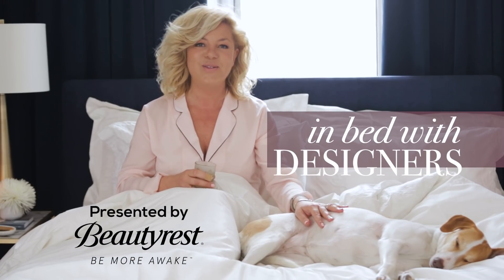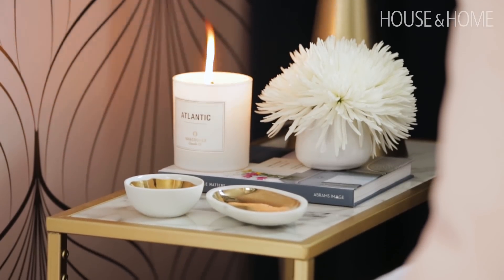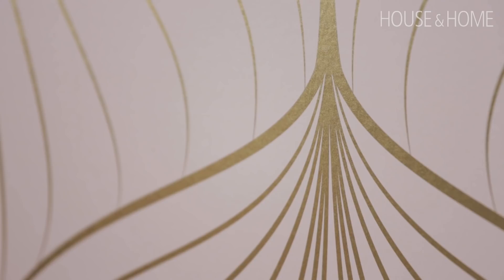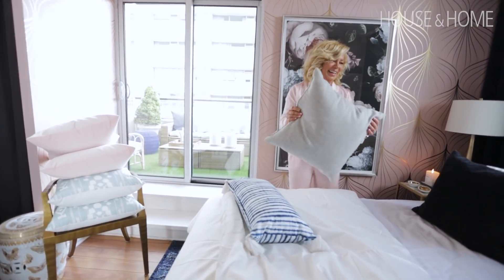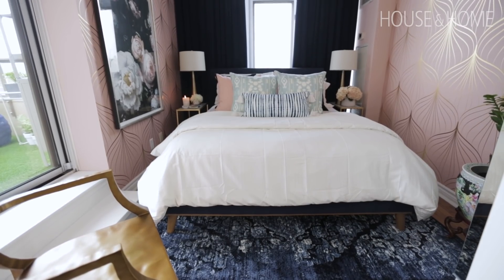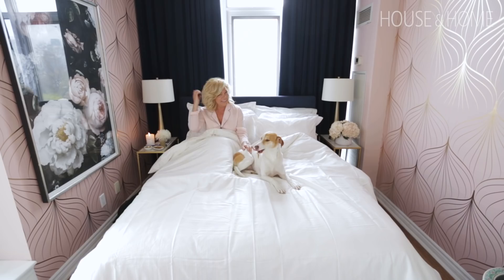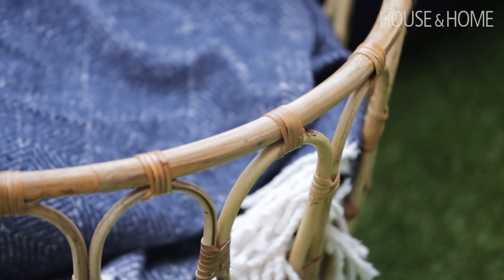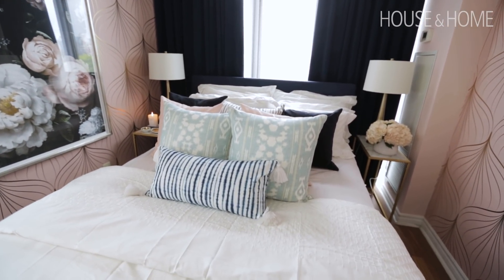This Colourful Rental Bedroom Is Over The Top Glam!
Sponsored | Take a tour of Trish Johnston's serene bedroom, which delivers big impact in a small space. Trish restyled the room in a week, starting with pretty patterned wallpaper and unique, colourful pieces throughout the room. Find out why there can never be enough pillows on a bed, plus the surprising twist of who picked the wall color! Then, discover her walk-out terrace, perfectly styled for a morning cup of coffee (or a moment of peace at the end of a long day).

Once you’ve watched the video, enter for a chance to win* a Beautyrest mattress!

Presented by Beautyrest.

Pillows — Tonic Living , Wallpaper — Fine & Dandy, Deck Furniture — IKEA, precisionwallpaper.com.